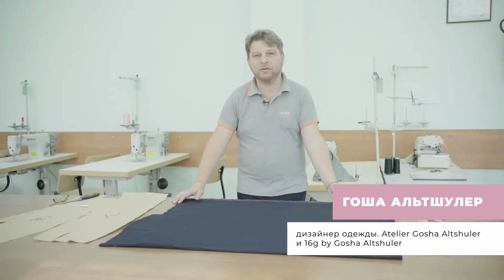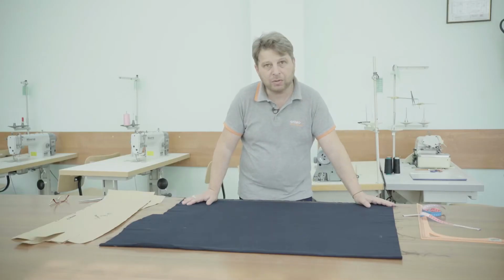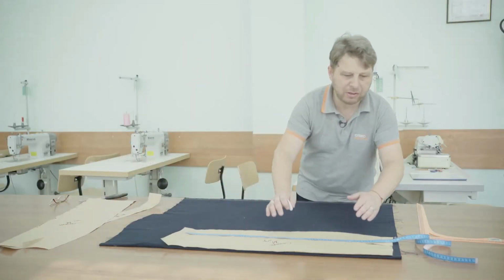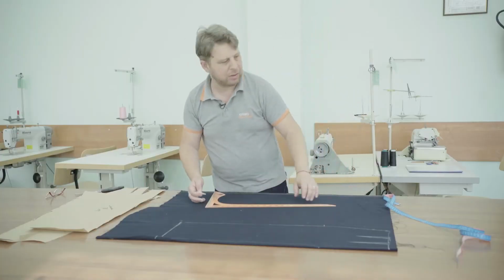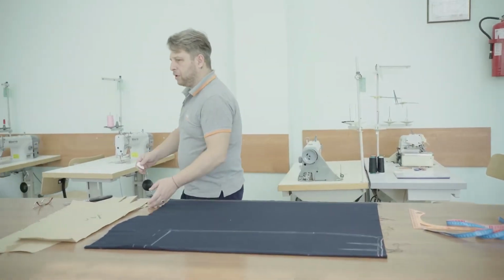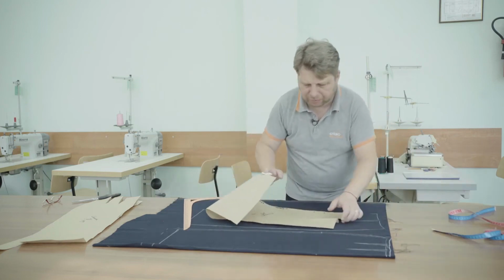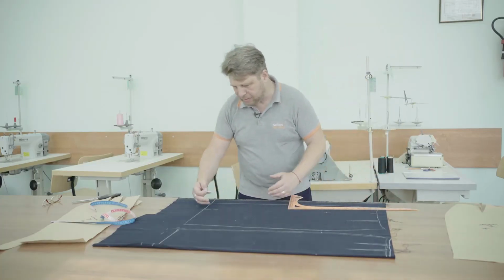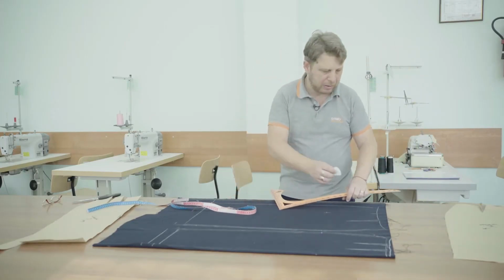Modeling and cutting of a wrap skirt (1)